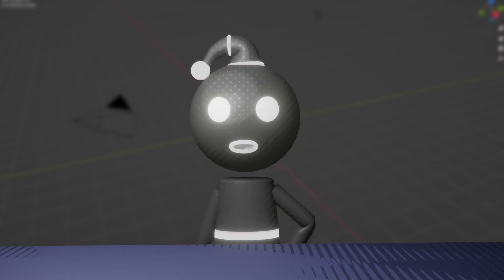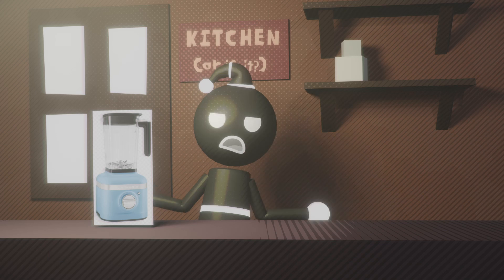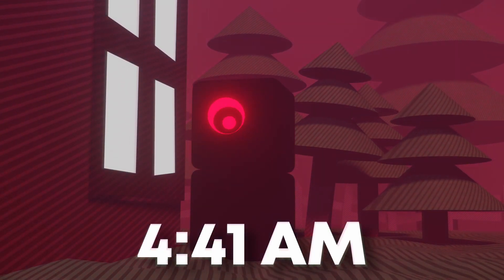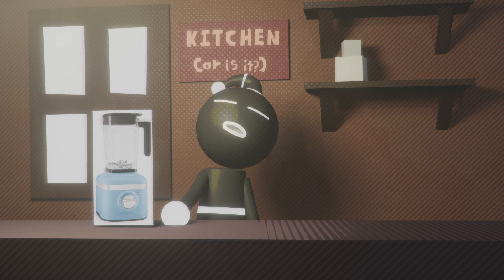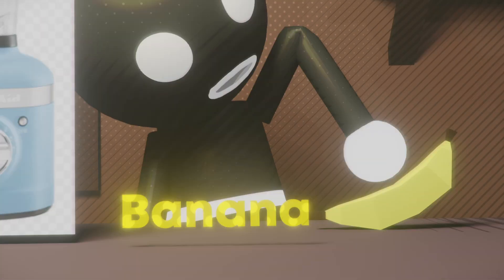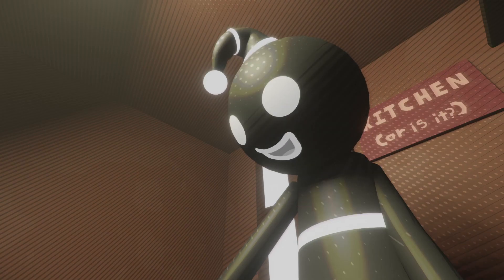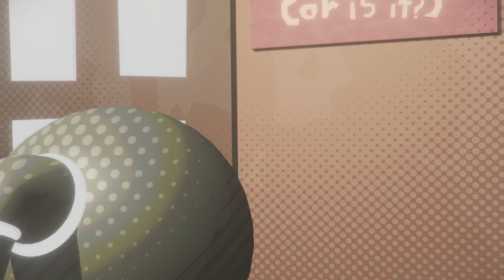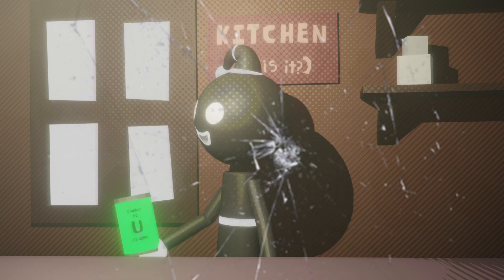how to use blender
experimenting with blender rn

the lighting in the video is inconsistent noooooooooooo